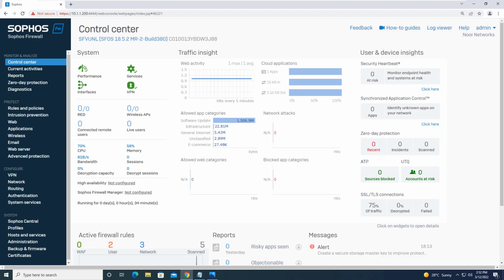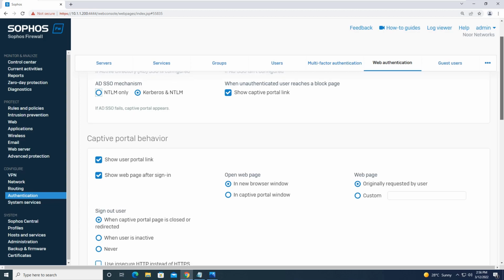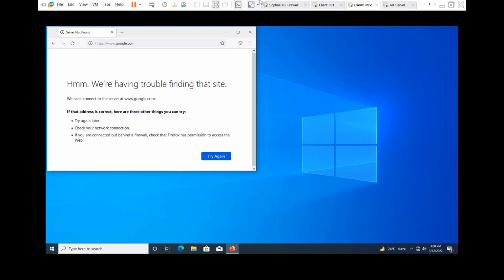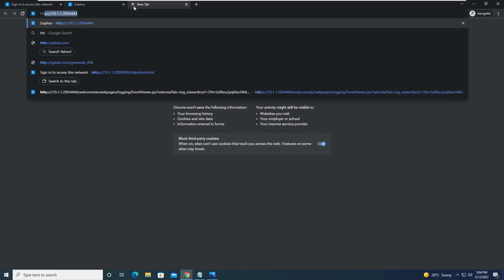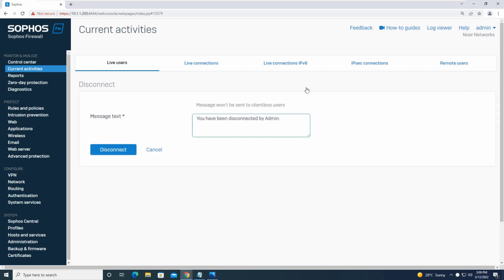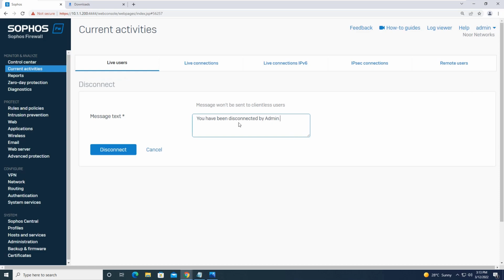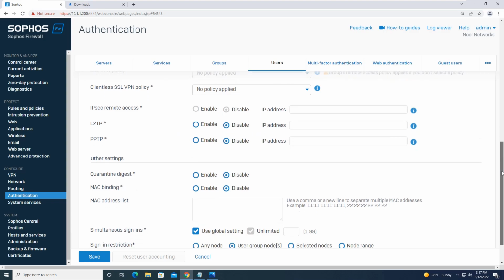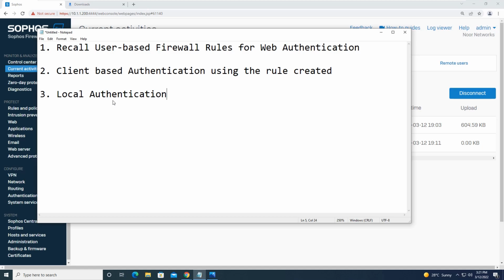11.2 User-based Firewall Rules || Captive Portal || Authentication Client || Local Authentication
In this tutorial we will configure user based Firewall rules in Sophos XG Firewall using Active Directory Windows Server 2019 Integration. We will be configuring Captive Portal for authenticating unauthorized users. We will configure Client-based Authentication and finally we will configure Local Authentication by creating a user in the Sophos XG Firewall.